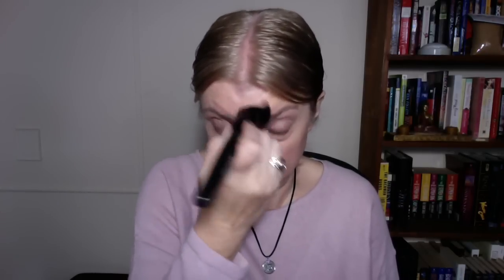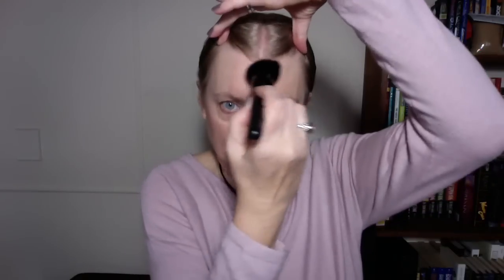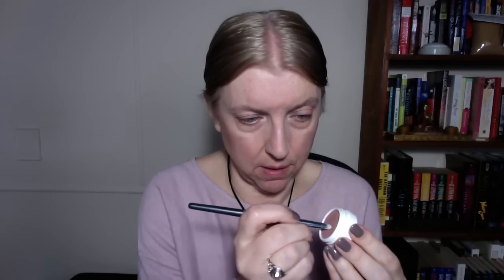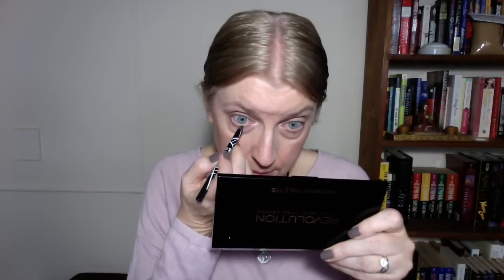GRWM USING SEVERAL NEW PRODUCTS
What I'm wearing:
Necklace - made it myself, see my video How to make your own jewelry
Nails - Wet n Wild Megalast Wet Cement
Makeup:
Lip Smacker Tsum Tsum strawberry flavored lip balm
Too Faced Tinted Beauty Balm in Vanilla Glow
City Color Correct & Perfect Palette, pink corrector
L.A. Girl pro HD concealer in classic ivory
MAC Cosmetics Studio Fix Powder Foundation in NW20
Pixi by Petra contouring powder
essence mineral blush in Best Friends
Makeup Revolution radiance palette, center highlight
Too Faced No Filter Selfie powders palette in Totally Toasted
used the center highlighting powder in the Makeup Revolution Palette as a browbone highlight and an inner corner highlight
ColourPop Brady and I Heart This super shock shadows
L.A. Girl glide gel liner in very black
Maybelline The Falsies Push-Up Angel Mascara
L.A.. Colors Dramatilash false lashes in #976 Diva
Duo brush on adhesive in clear/white
ColourPop Trap liquid lipstick